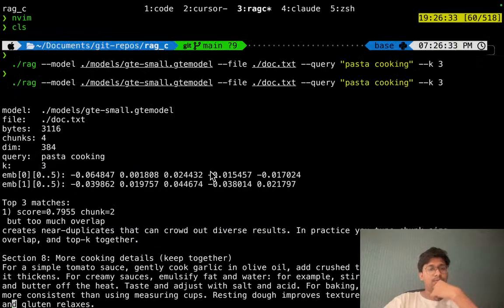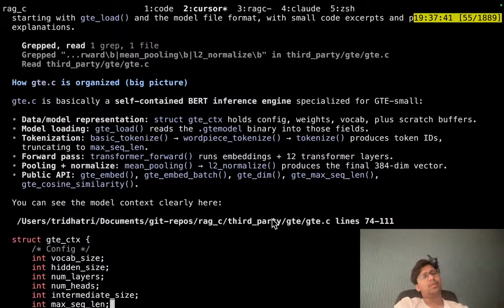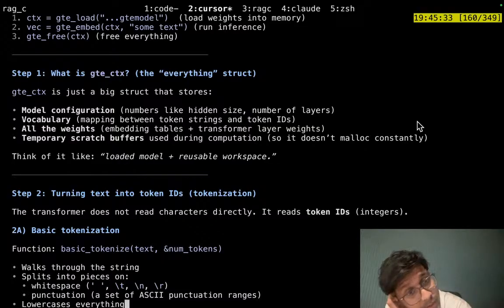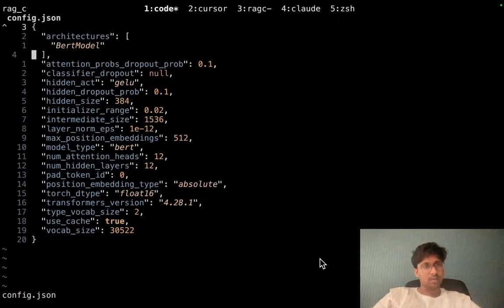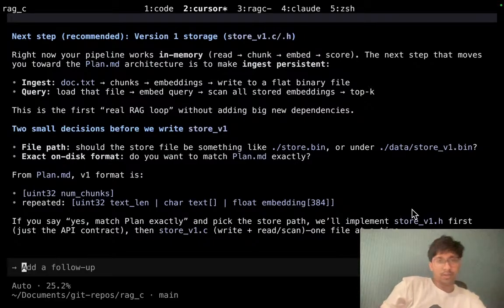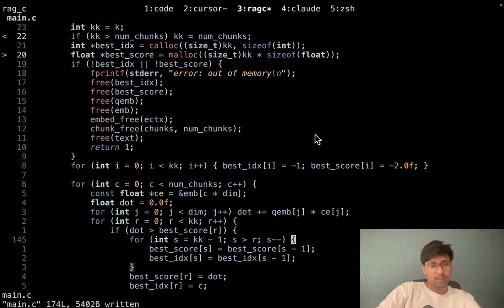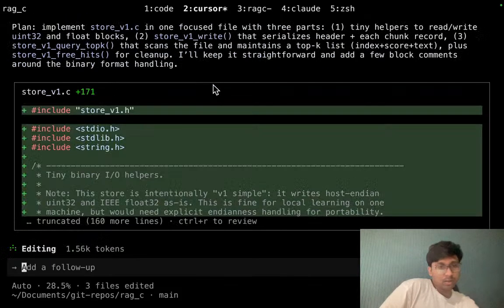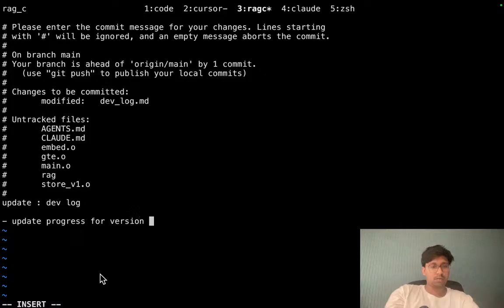Building RAG in Pure C - Stream 1.4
Accidentally Ended Stream 1.3 (AGAIN)
Doing this again.